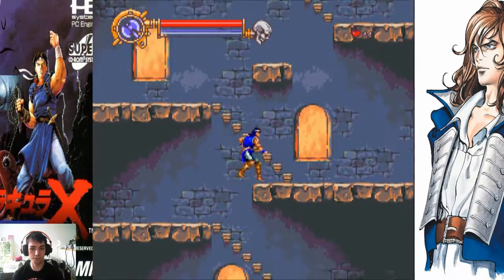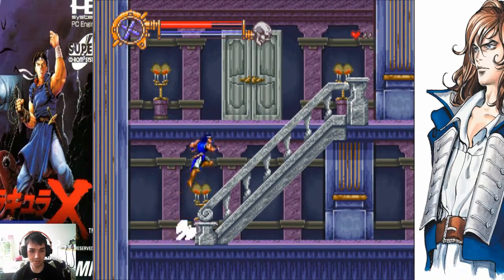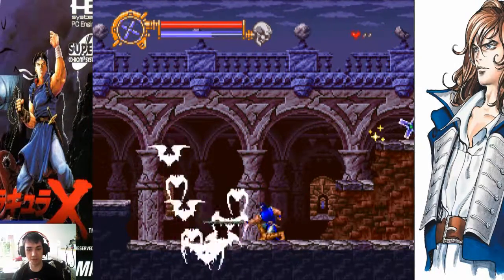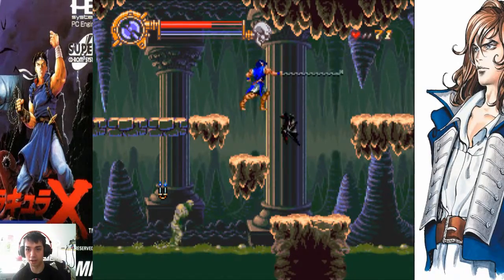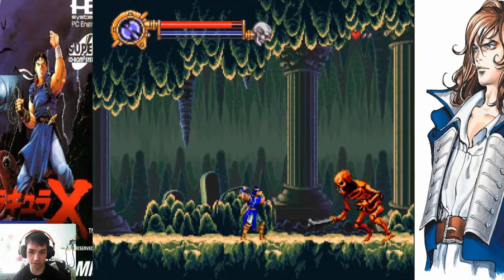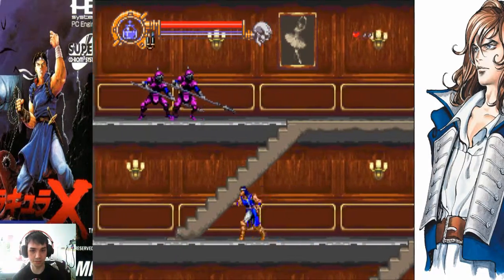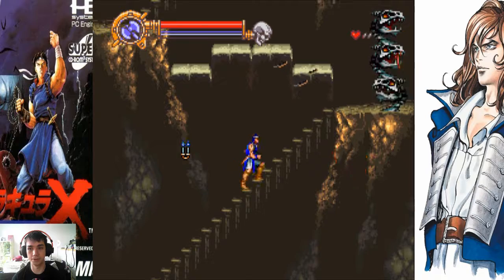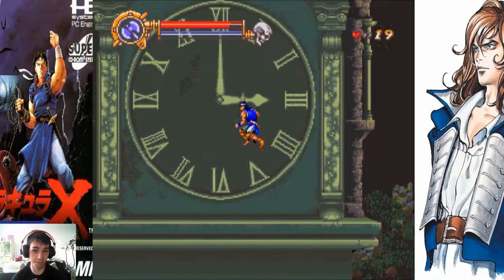Most Difficult SNES Games: #9 Castlevania: Dracula X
Long hard road to get a descent walkthrough here. So easy to make mistakes on this one.

Any feedback is ALWAYS appreciated!